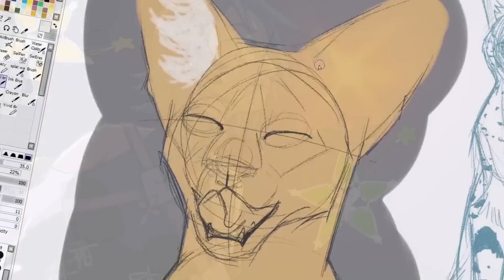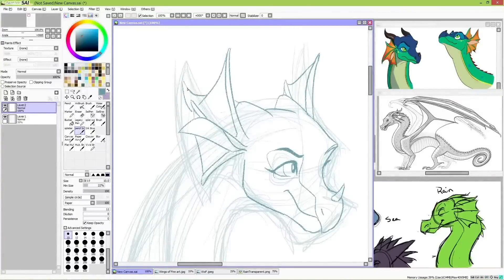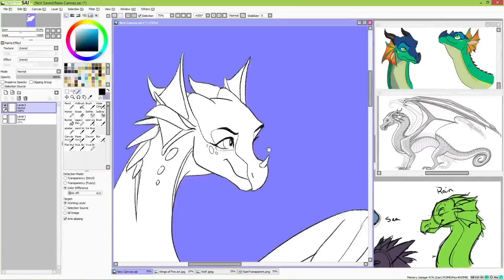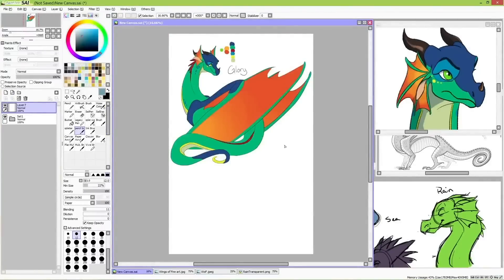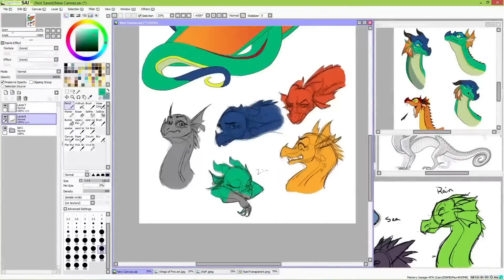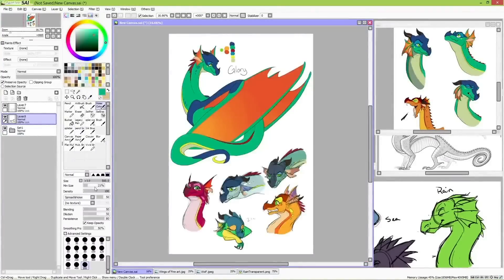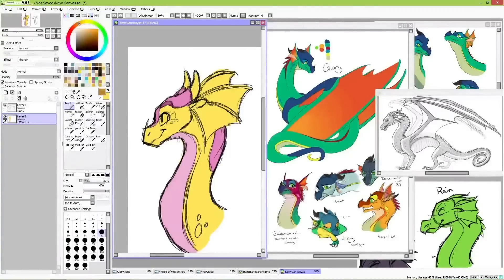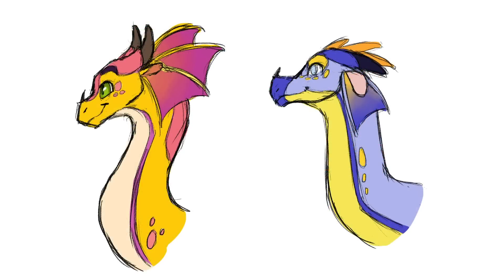"Drawing a ____!" Ep. 26: Rainwings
More Dragons!

Fanart Shoutout! Thank you bluemacaw11!

Support us!